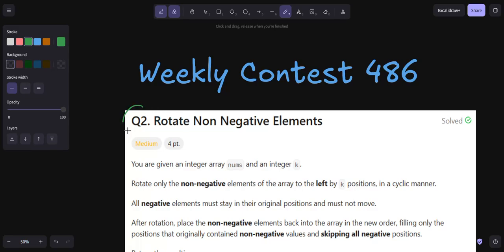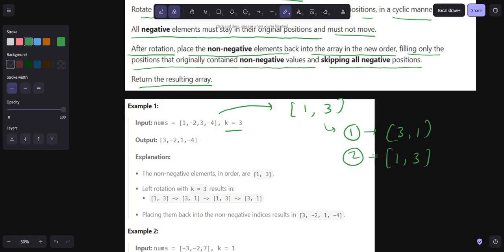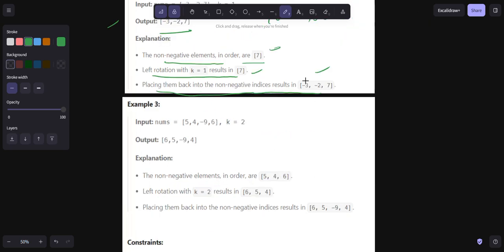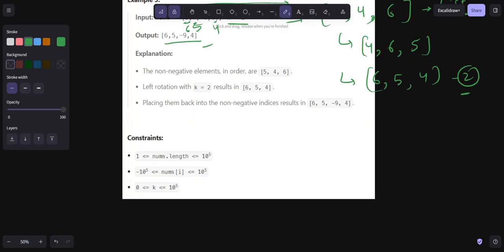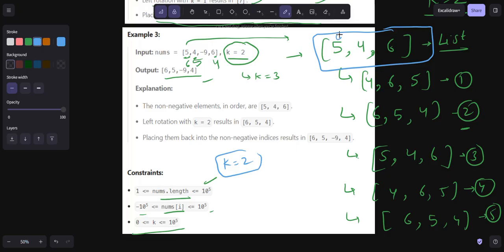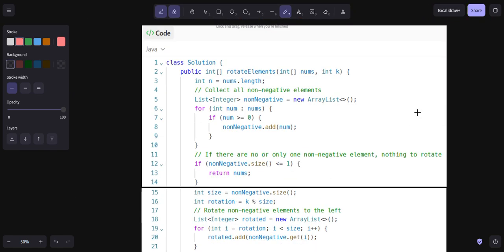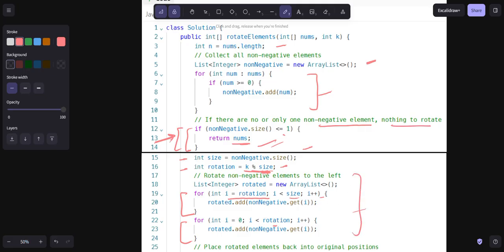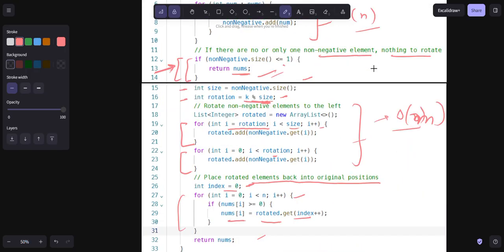Rotate Non Negative Elements | Leetcode 3819 | Weekly Contest 486 | Java Code | Developer Coder